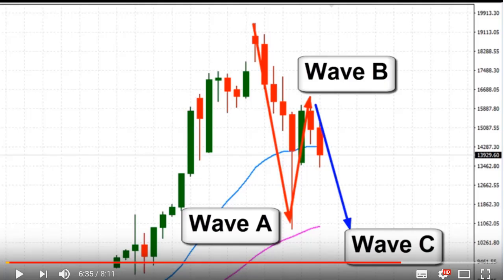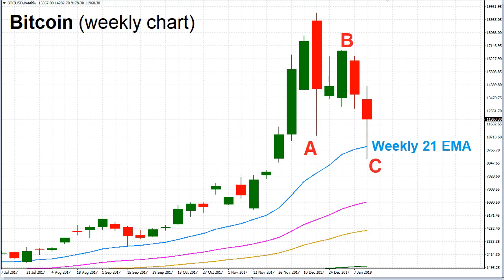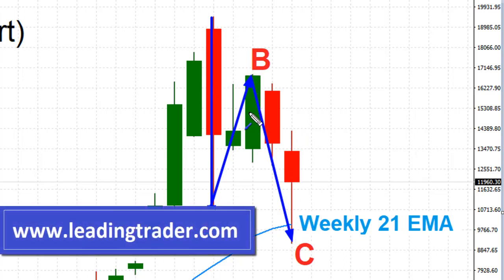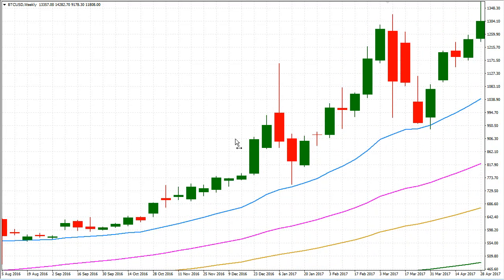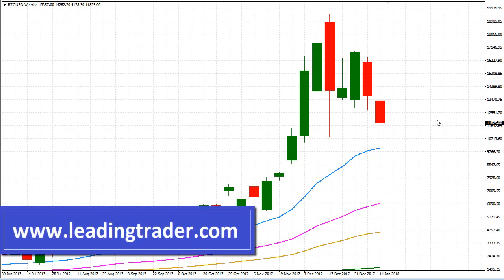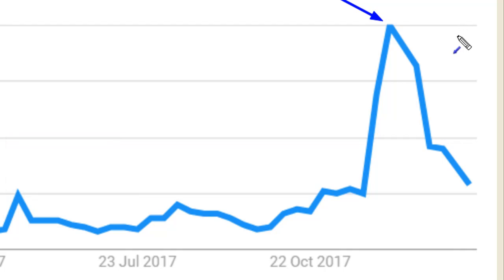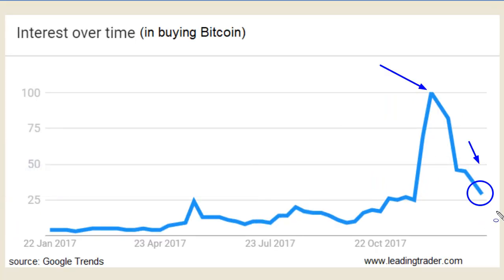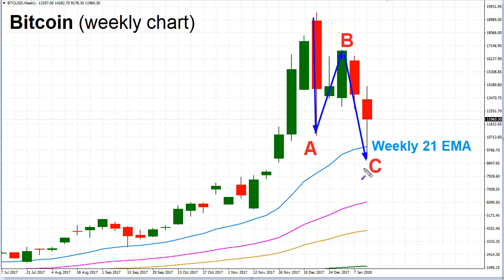The Bitcoin Chart NOBODY is Watching Right Now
After a 50% drop in Bitcoin, this is now the most IMPORTANT Bitcoin chart you need to watch right now.  This could be a key level for the cryptocurrency.